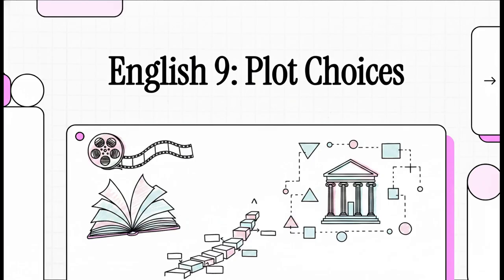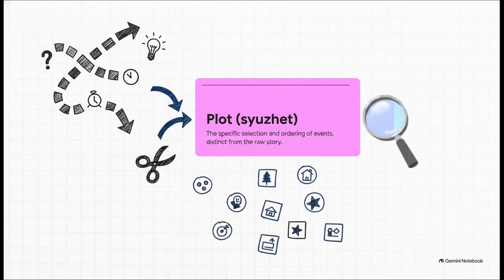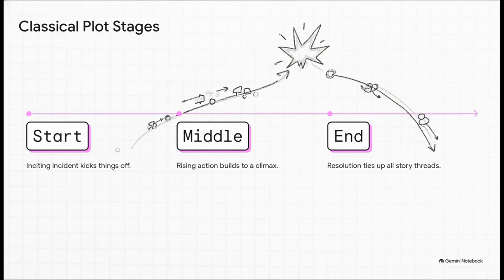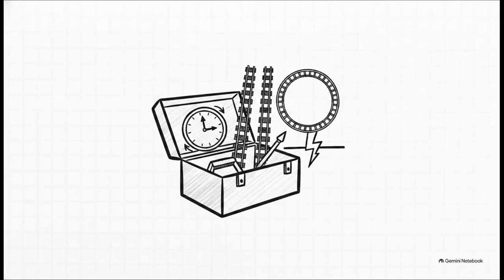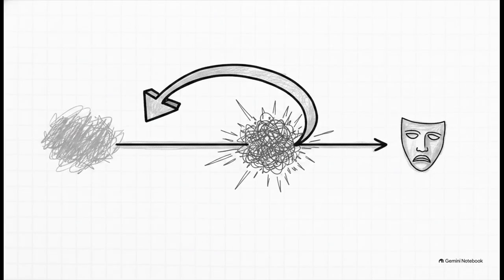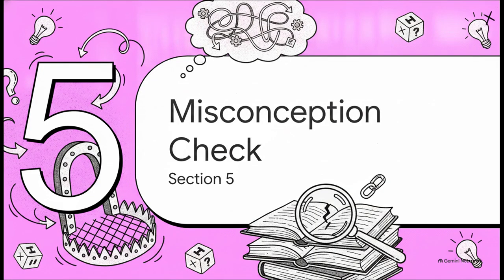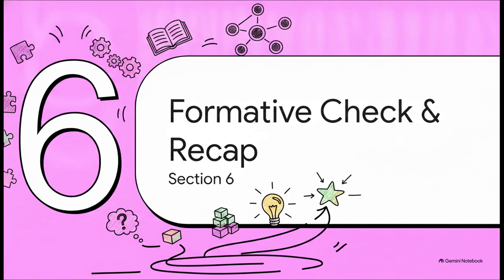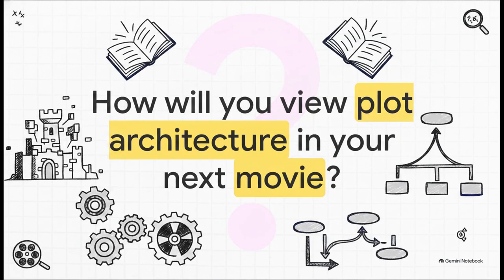Grade 9 English: Plot Stages and How Authors Order Events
Learn the stages of plot and how authors choose the order of events, with a model analysis of plot choices in a story.

Chapters:
0:00 Intro
0:44 Section 1: Goals and plot basics
1:52 Section 2: Stages of plot
3:02 Section 3: How authors order events
4:04 Section 4: Model: analyzing plot choices
6:03 Section 5: Misconception check
6:57 Formative check and recap

Grade 9 English U01 L01 — Analyze the author’s choices on ordering events in a te…